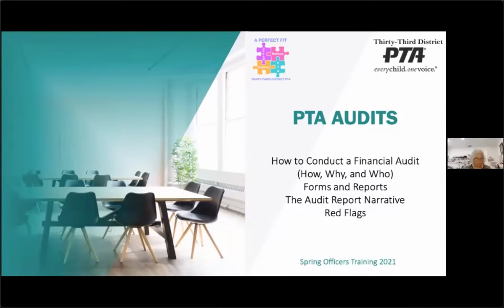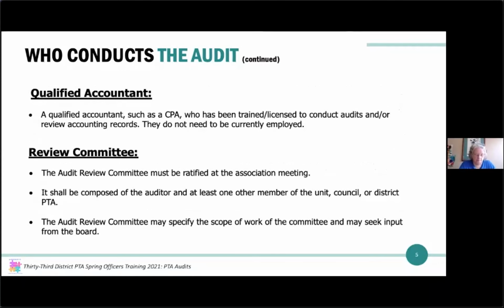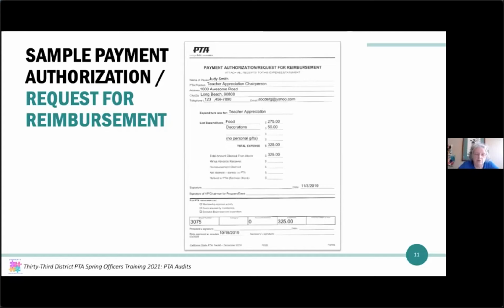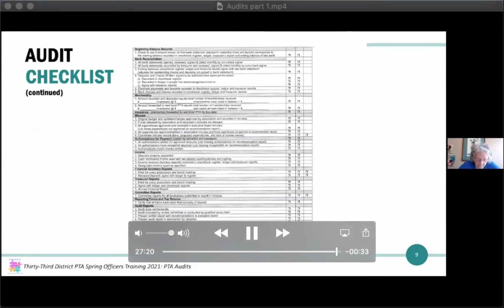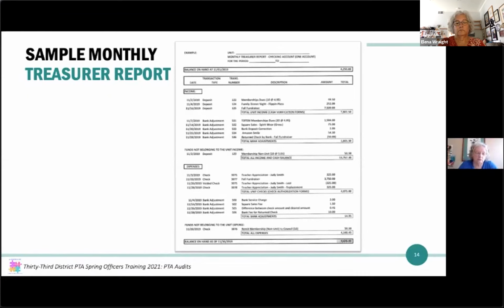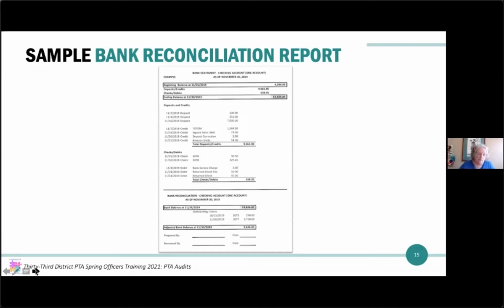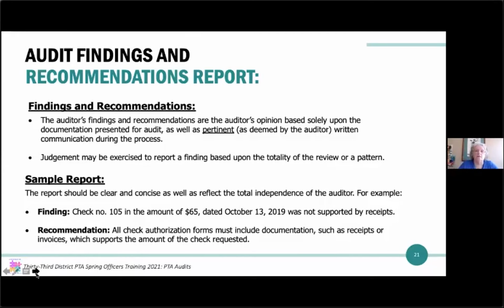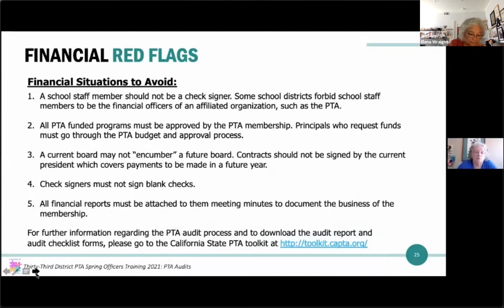33rd Spring 2021 Audits